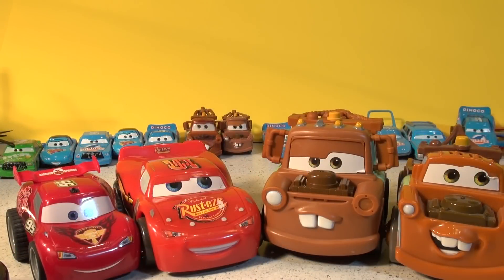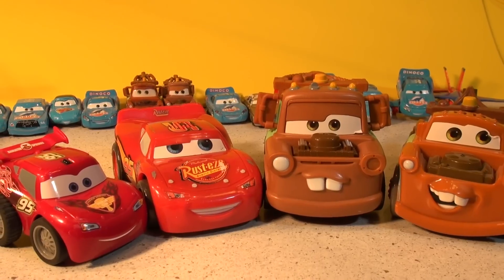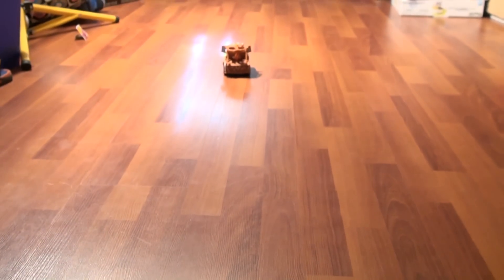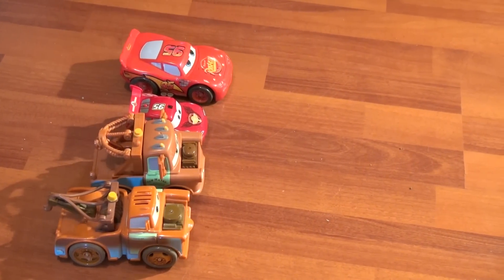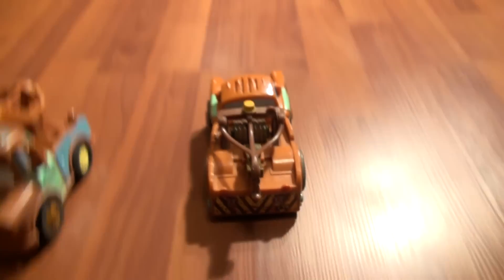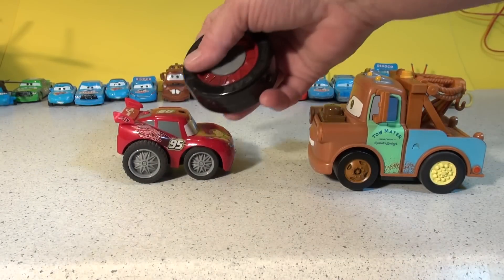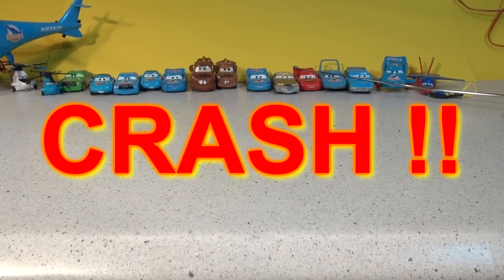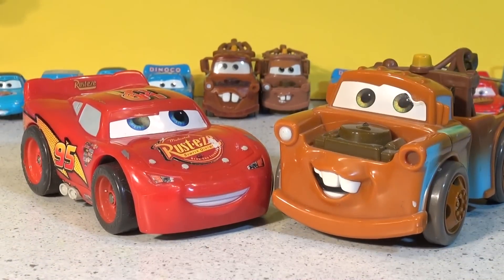Pixar Cars Lightning McQueen and Mater Smash Up with Remote Controlled and Shake and Go Cars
Pixar Cars Lightning McQueen and Mater Smash Up with Remote Controlled and Shake and Go Cars . We have a remote controlled R/C Mater and Lightning McQueen fro Disney Pixar Cars and Cars2 and we have the old Shake n' Go Cars . We tried to race them in the rec room, but it was hard to push 4 buttons at the same time, but we did have some fum.